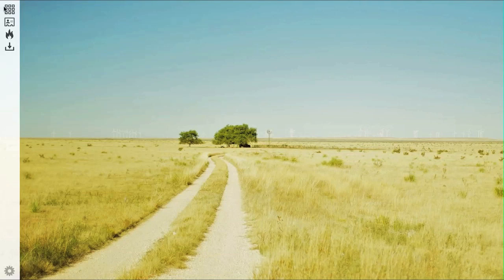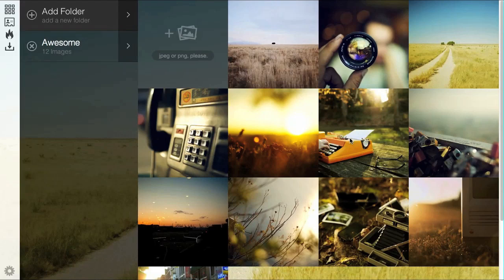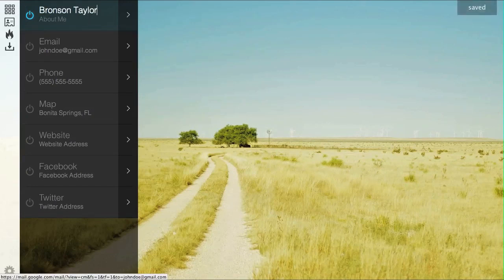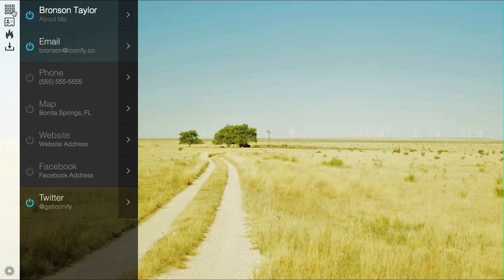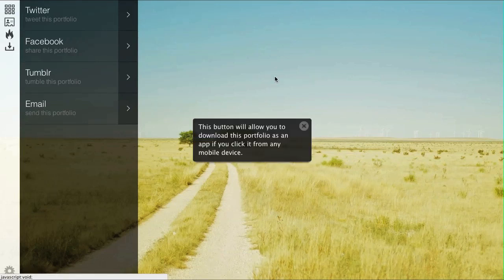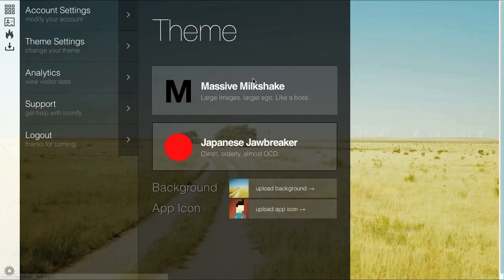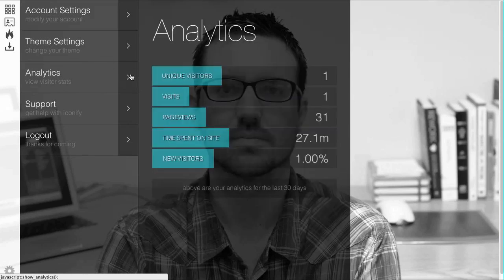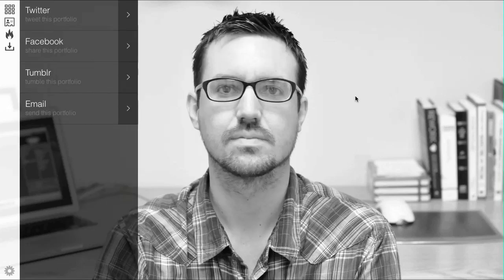Iconify Demo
Bronson walks you through setting up a portfolio on Iconify.